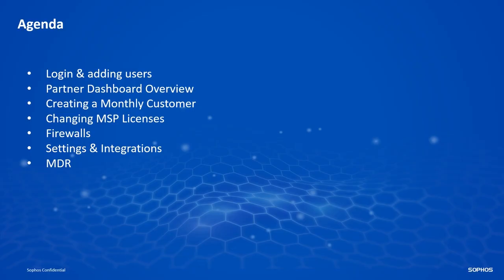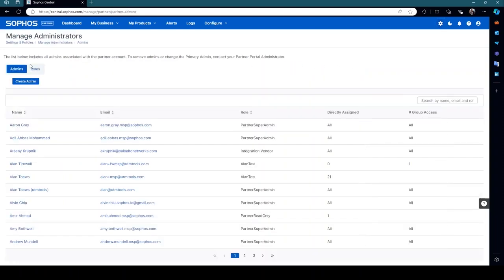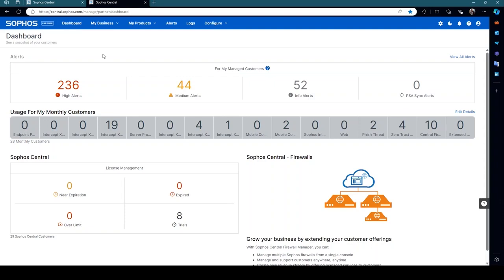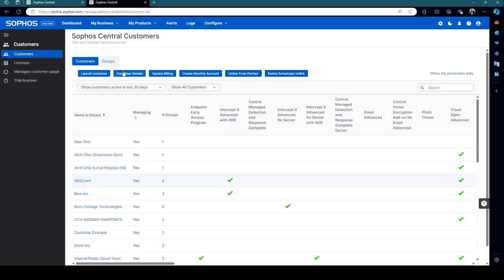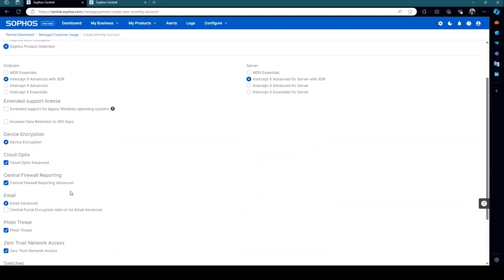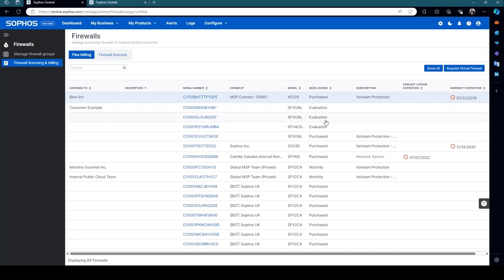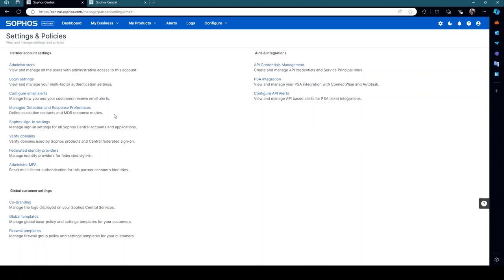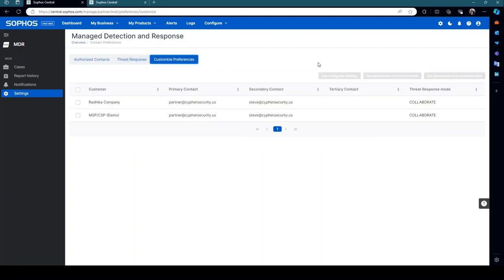Sophos MSP: Central Partner Dashboard Overview